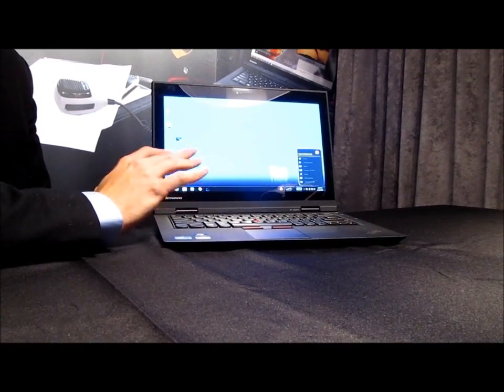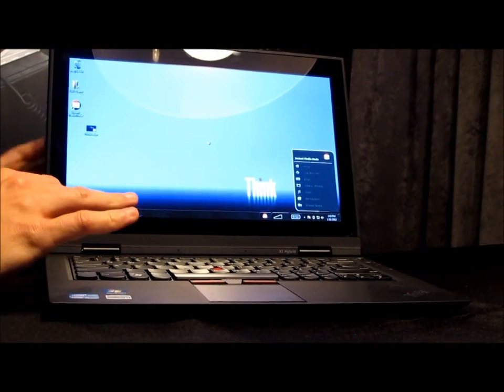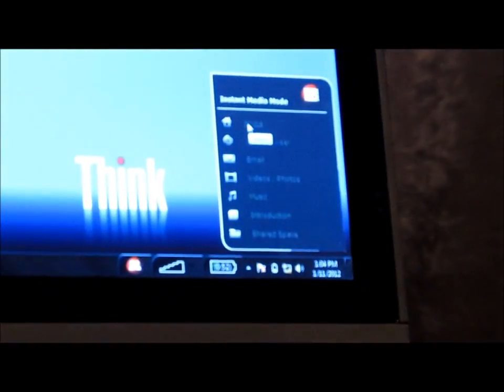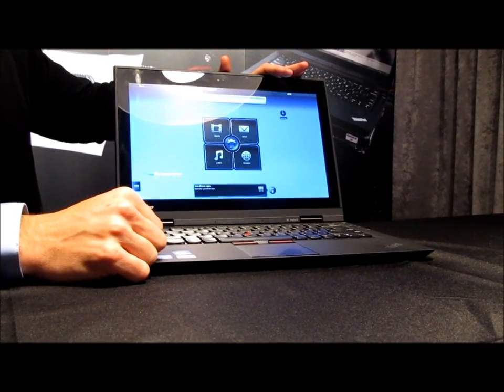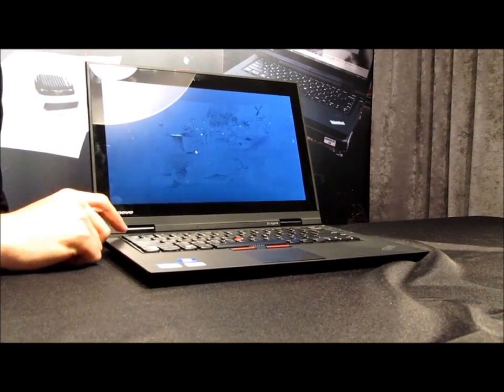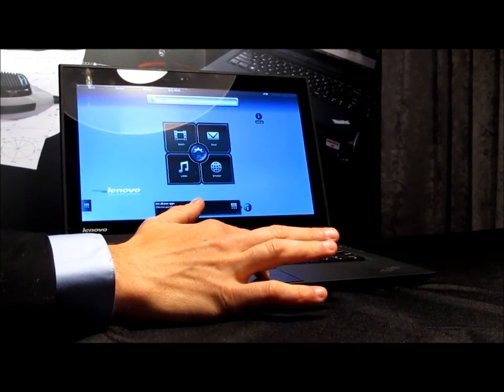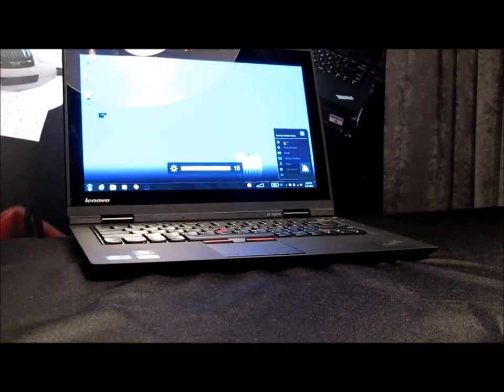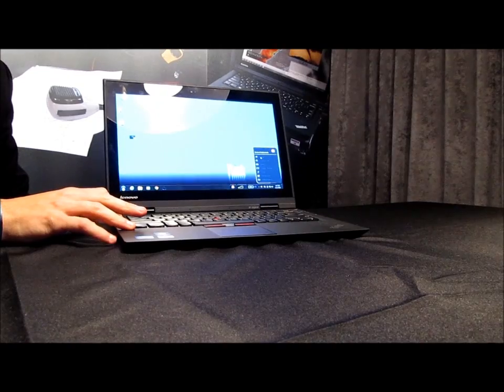CES 2012: Lenovo ThinkPad X1 Hybrid Demo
This is a demo of the Lenovo ThinkPad x1 Hybrid Window 7/Android Computer, done by Lenovo's Scott Parish at CES 2012